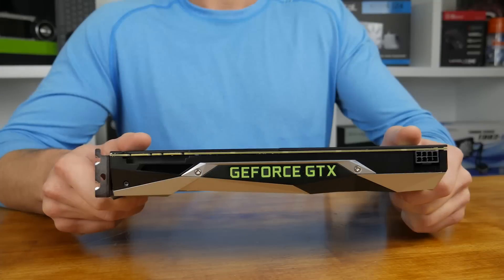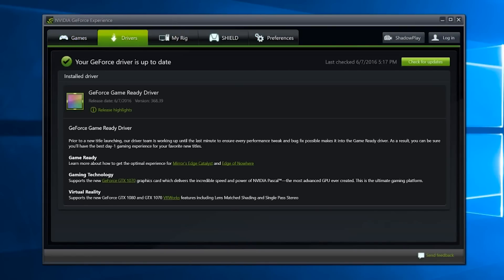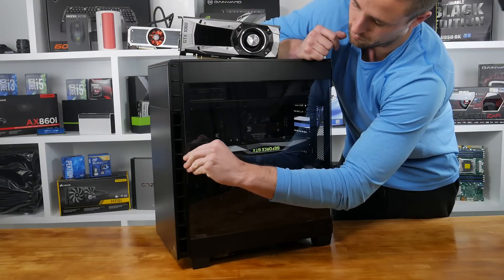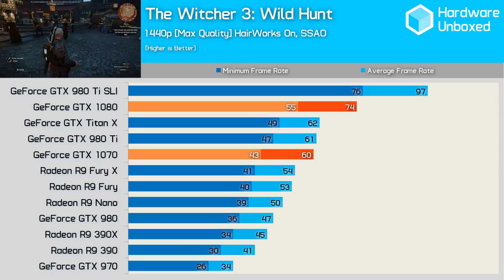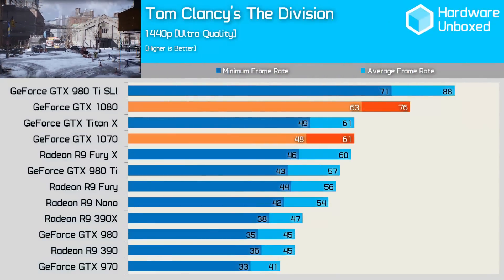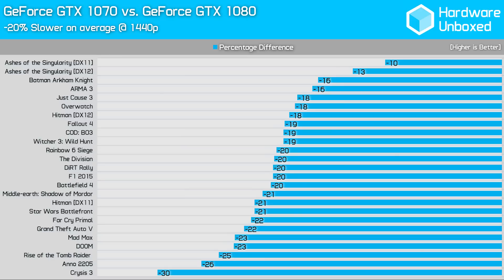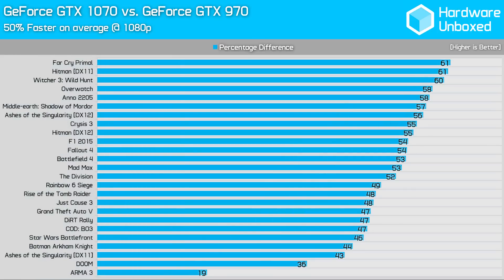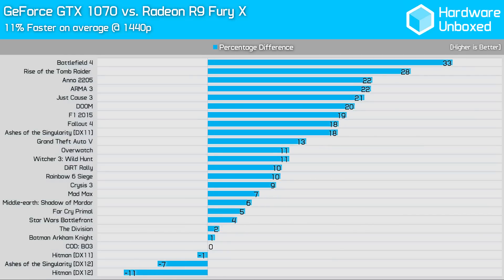Nvidia GeForce GTX 1080 & GTX 1070 Benchmarks (WHQL Driver Update)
Check prices now

link]/cuWPab

VIDEO INDEX
0:00 - Intro
0:44 - Price vs performance
1:58 - New approach
2:47 - Test notes
3:31 - The Witcher 3 benchmarks
4:00 - Rise of the Tomb Raider benchmarks
4:20 - Star Wars Battlefront benchmarks
4:42 - DOOM benchmarks
5:02 - The Division benchmarks
5:32 - Power consumption
5:46 - This time around...
6:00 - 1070 vs 1080 @ 1080p
6:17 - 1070 vs 1080 @ 1440p
6:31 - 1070 vs Titan X @ 1080p
6:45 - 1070 vs Titan X @ 1440p
6:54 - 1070 vs 980 Ti @ 1080p
7:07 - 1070 vs 980 Ti @ 1440p
7:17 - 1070 vs 970 @ 1080p
7:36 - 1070 vs 970 @ 1440p
7:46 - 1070 vs R9 390 @ 1080p
8:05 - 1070 vs R9 390 @ 1440p
8:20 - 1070 vs Fury X @ 1080p
8:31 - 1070 vs Fury X @1440p
8:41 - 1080 vs 980 Ti SLI @ 1440p
9:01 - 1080 vs 980 Ti SLI @ 4K
9:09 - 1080 vs 980 Ti @ 1440p
9:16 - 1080 vs 980 Ti @ 4K
9:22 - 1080 vs 980 @ 1440p
9:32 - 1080 vs 980 @ 4K
9:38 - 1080 vs Fury X @ 1440p
9:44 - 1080 vs Fury X @ 4K
9:51 - There you have it!
10:18 - Do you prefer this style?